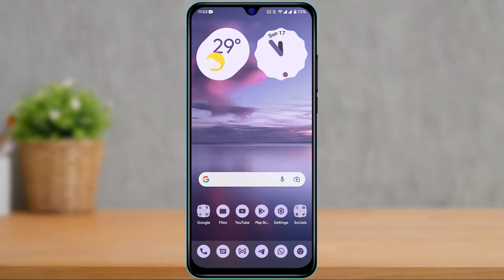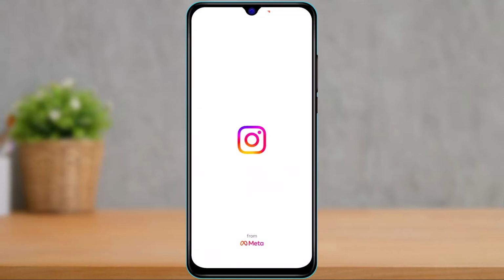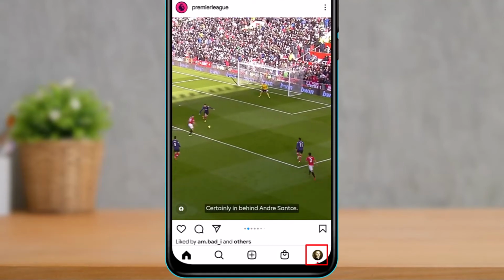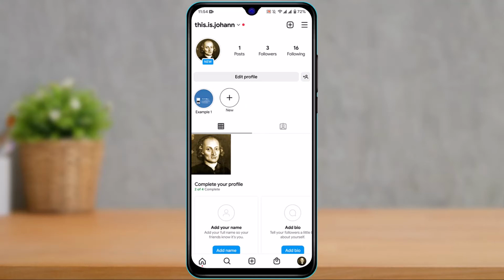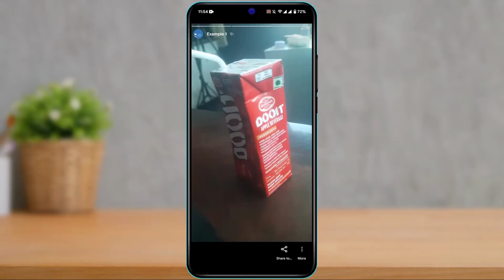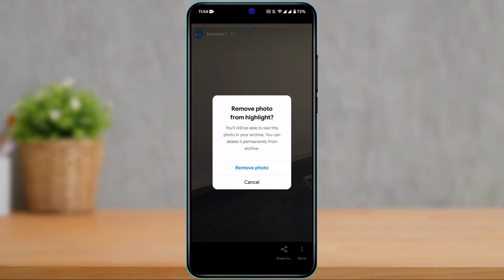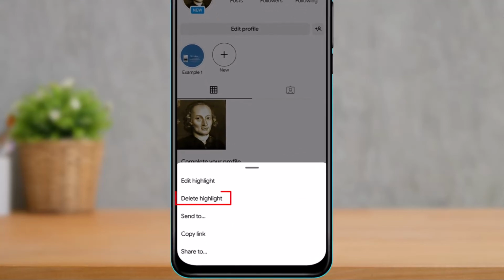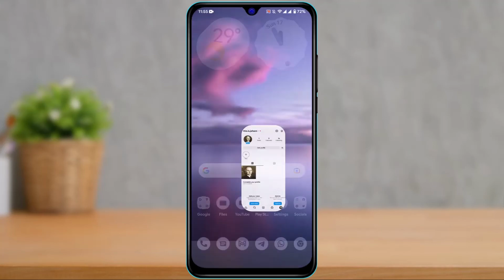How To Delete Story Highlights On Instagram !! (2022)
In this tutorial video, I will quickly guide you on how you can really easily delete story highlights on Instagram. So make sure to watch this video till the very end.

1. Update the Instagram app to the latest version
2. Open Instagram and login to your account
3. Go to your profile page by tapping at the bottom right
4. Long press on the highlight you want to delete
5. At the bottom, select Delete Highlight.
6. This way, you can easily delete highlights on Instagram from your iPhone.

0:00 Introduction
0:36 Update Instagram App
1:17 How to Delete Story Highlights on Instagram
1:51 Delete Particular Story from a Highlight
2:23 Delete Whole Highlight
2:47 Outro: Final Verdict